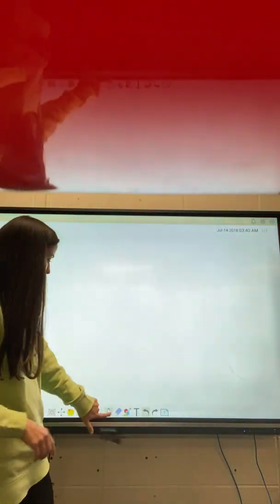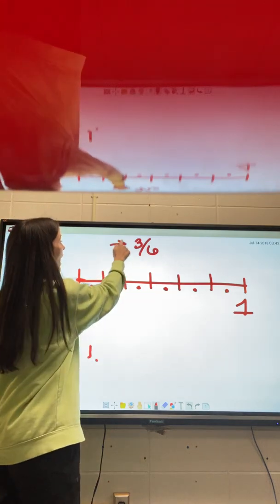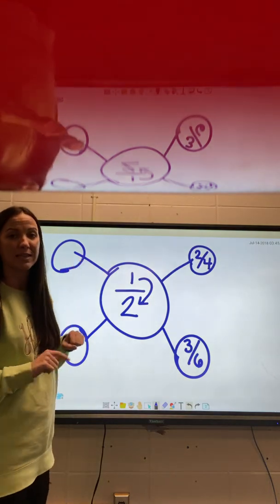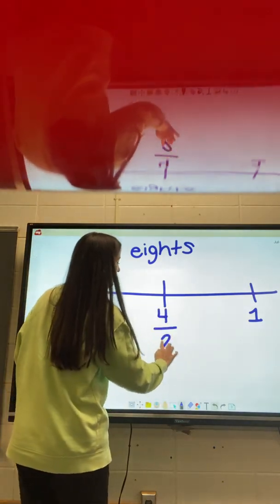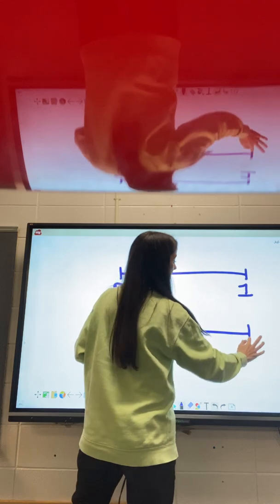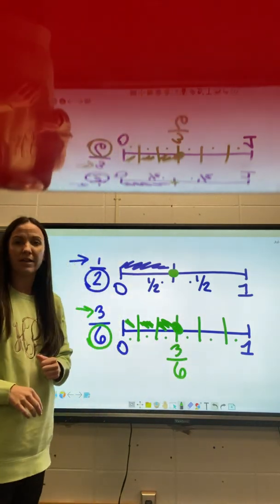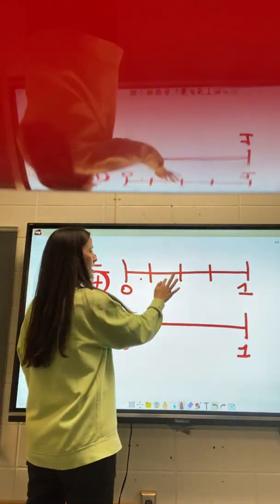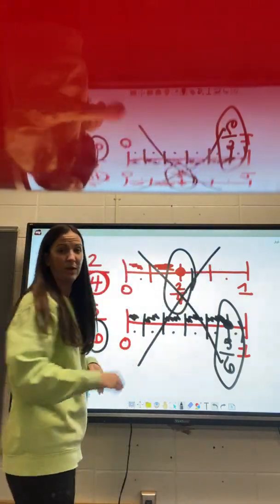Tuesday Feb. 2 T1 Video